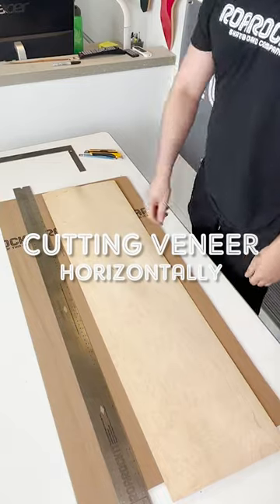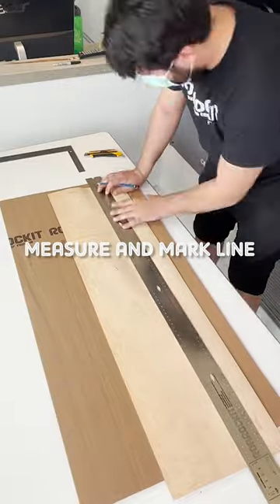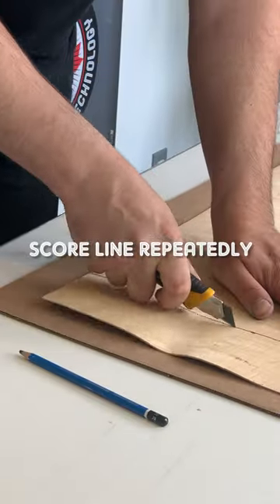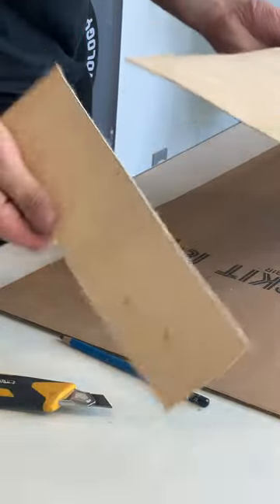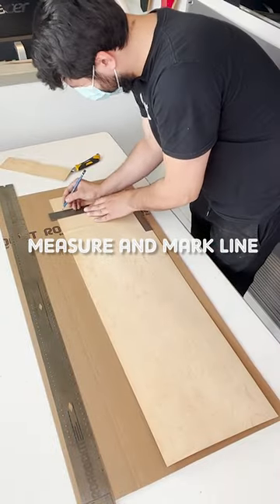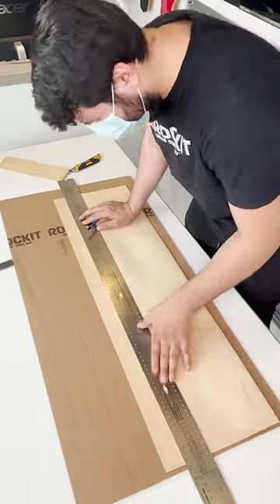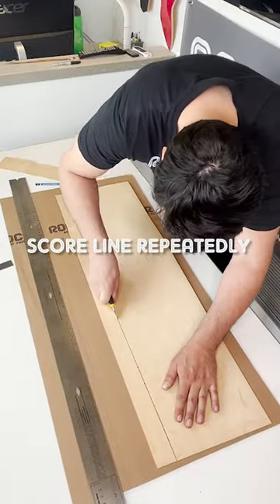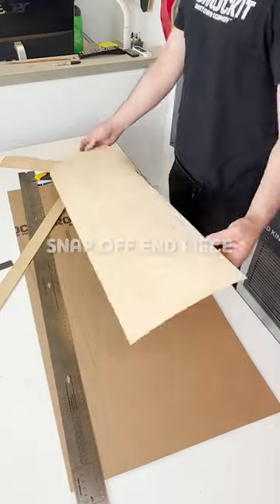How to Cut Veneer //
Quick Tip! Make sure to score repeatedly for the best cut!🛹